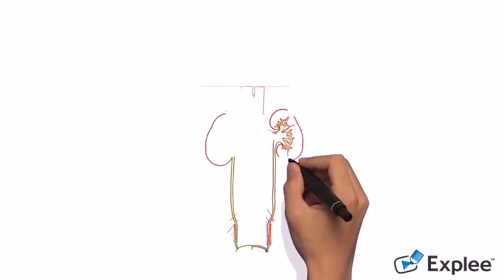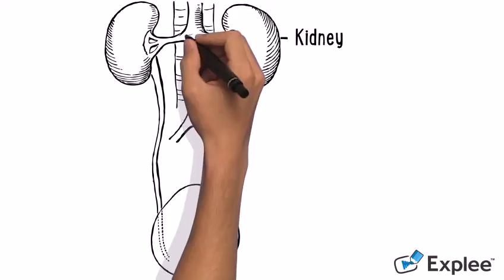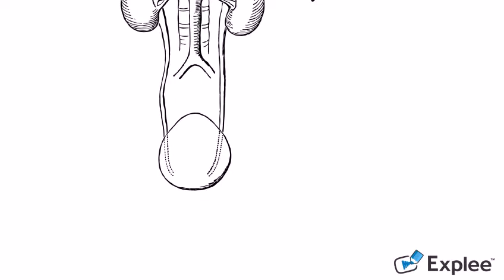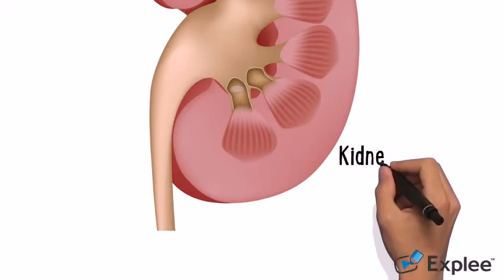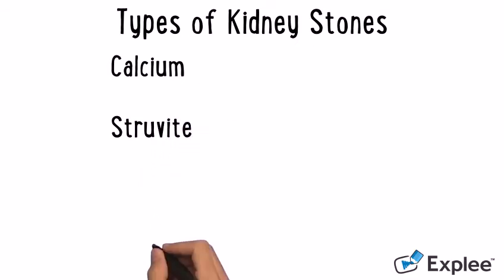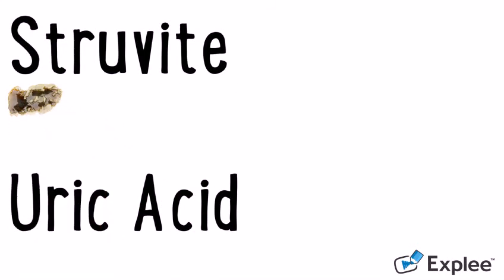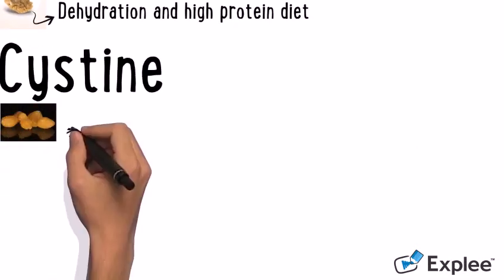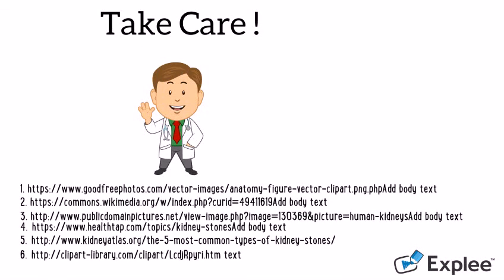Student Video on Kidney Stones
Video by Stefan Balko as assignment in BP8114 Anatomy & Physiology while he was working on cartilage tissue engineering toward a MASc degree  in biomedical engineering at Ryerson University